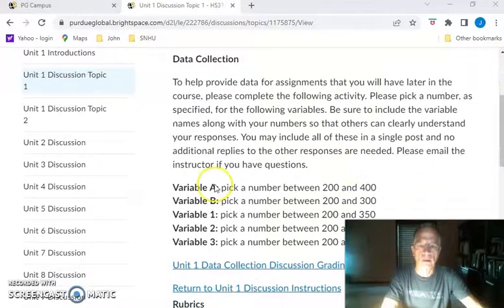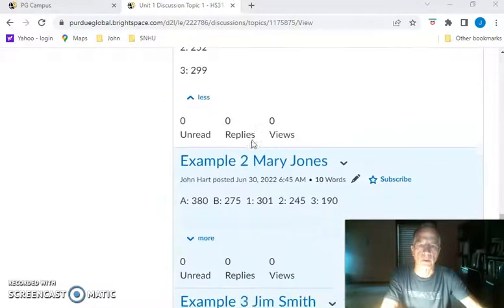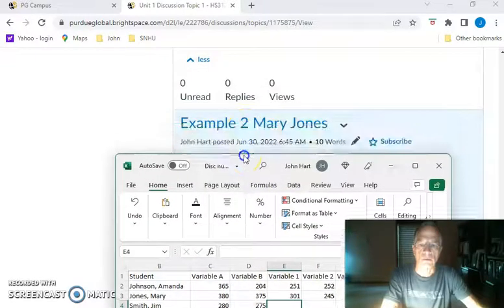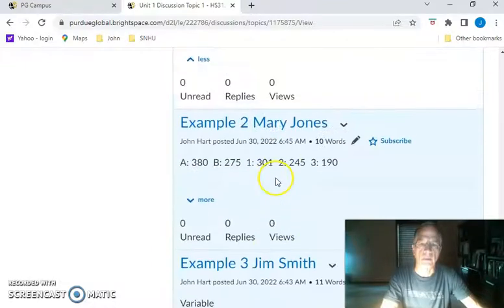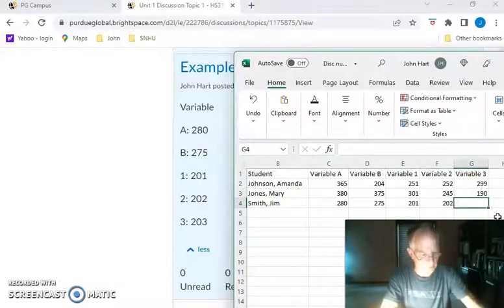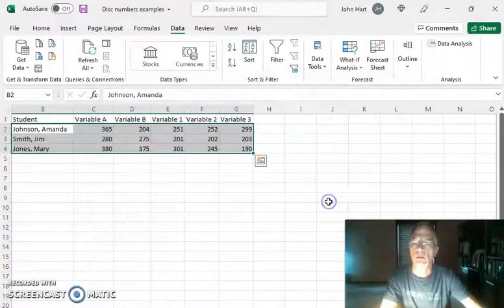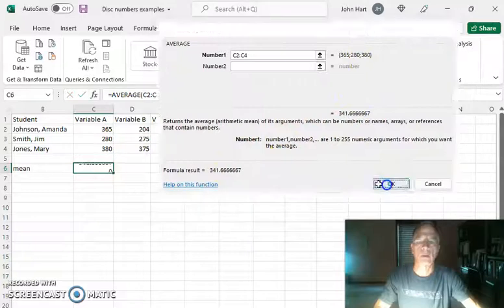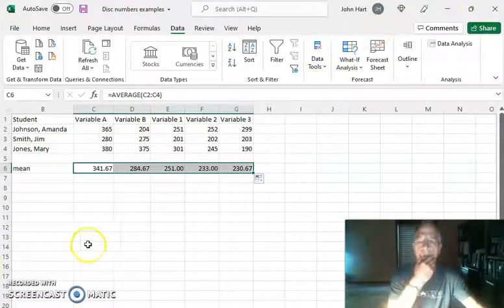Hart 312 unit 1 discussion numbers